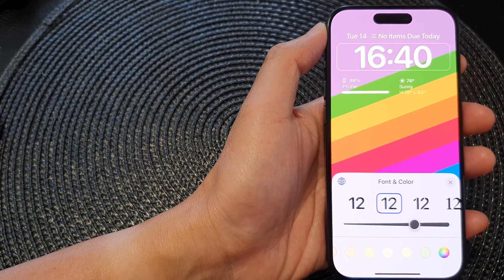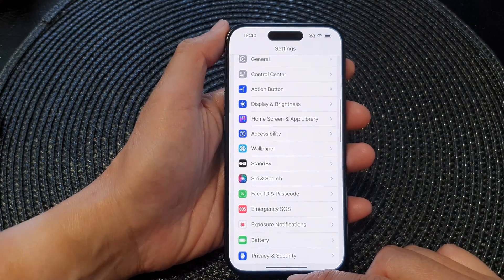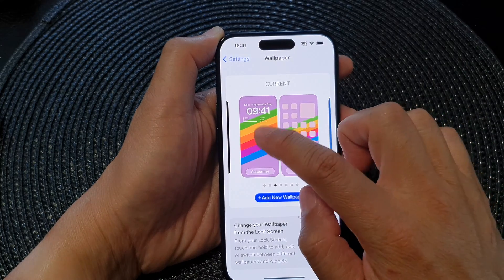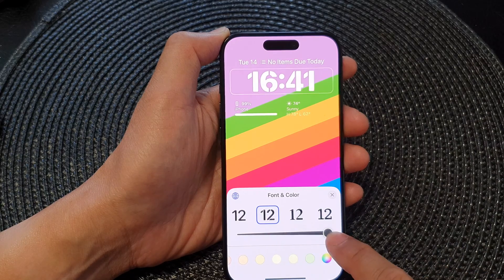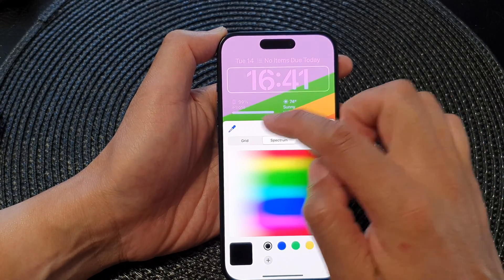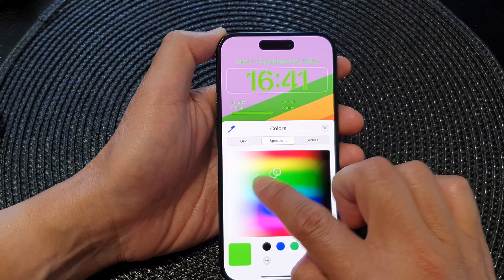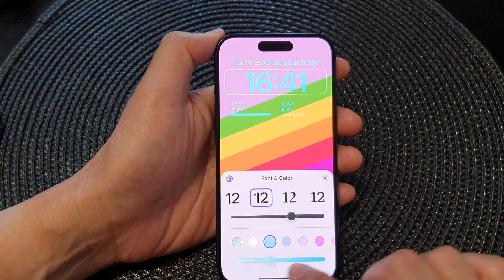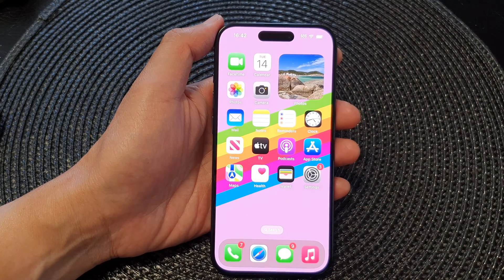iPhone 15/15 Pro Max: How to Change The Lock Screen Clock Widget Font & Colour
Learn how you can change the lock screen clock widget font and colour on the iPhone 15 / 15 pro / 15 plus.